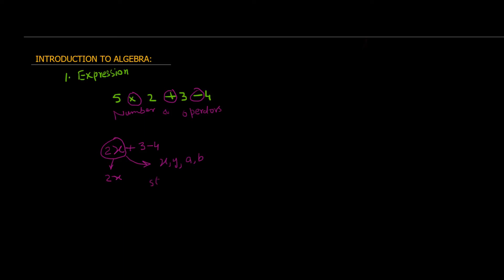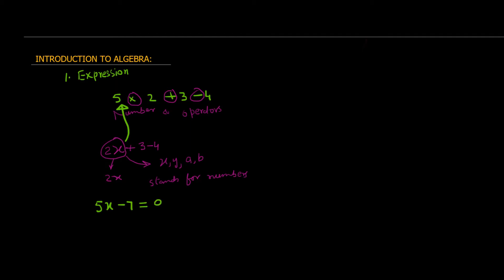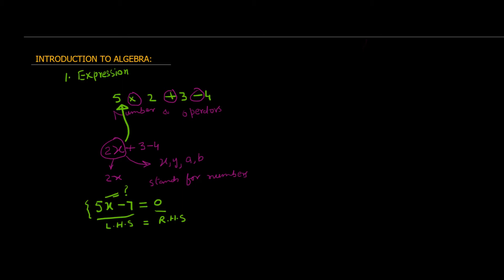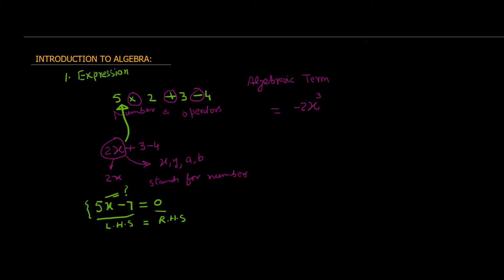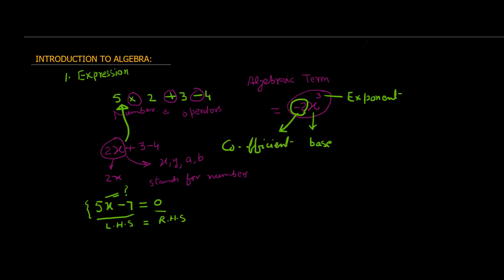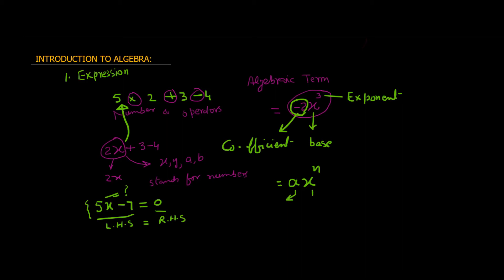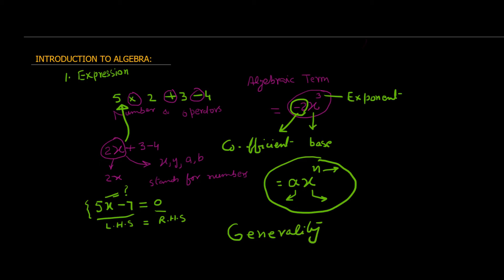Introduction to Algebra